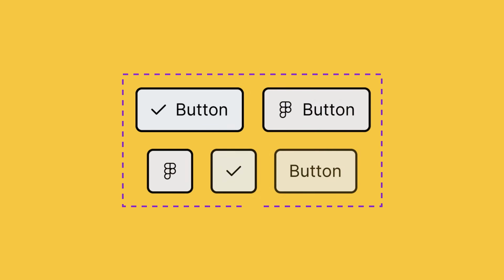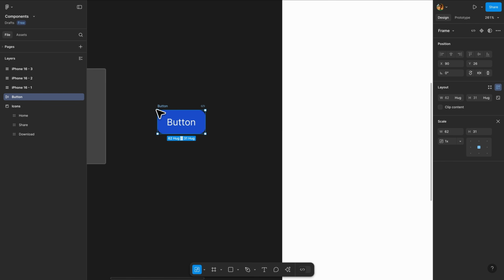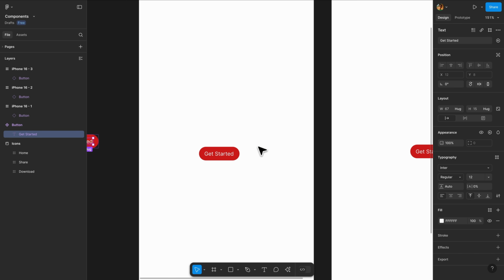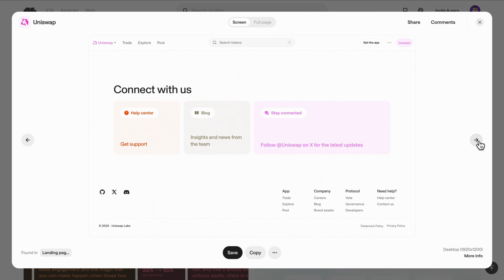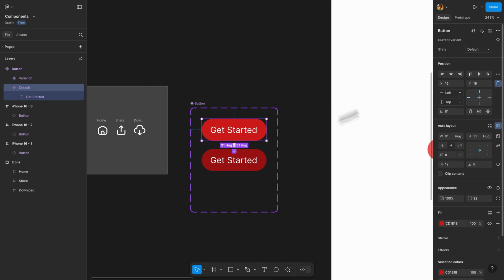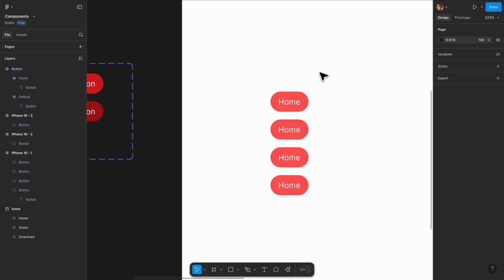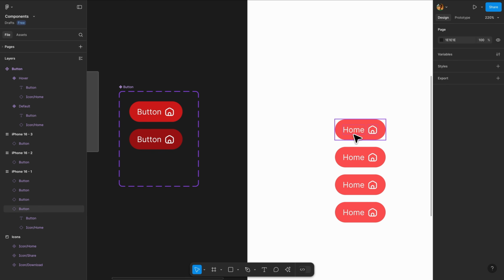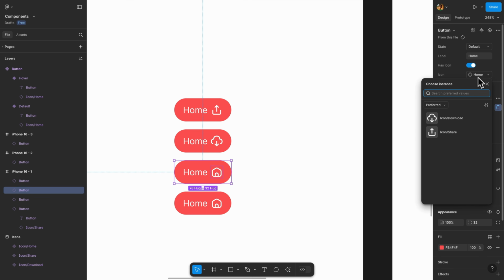Figma Tutorial: Master Figma Components and Variants in 20 Minutes (Beginner Guide)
In this video, I'm going to show you how to use Figma components, component properties, and variants like a pro in 2025.